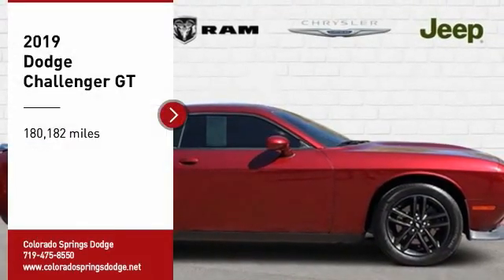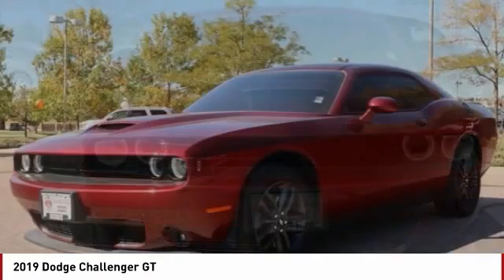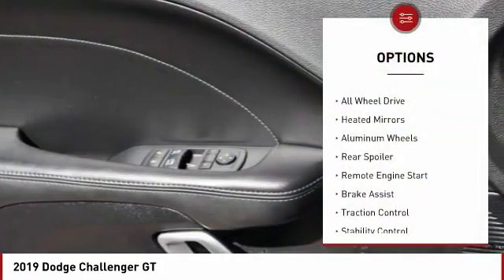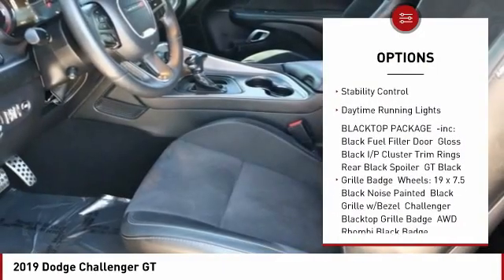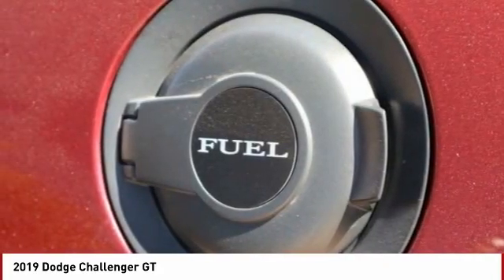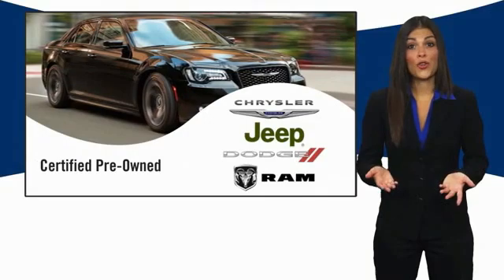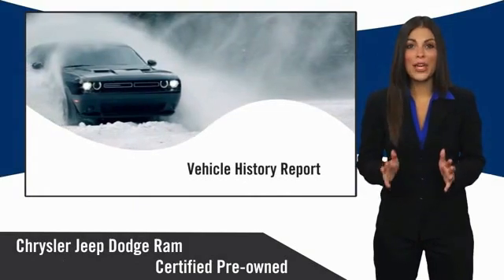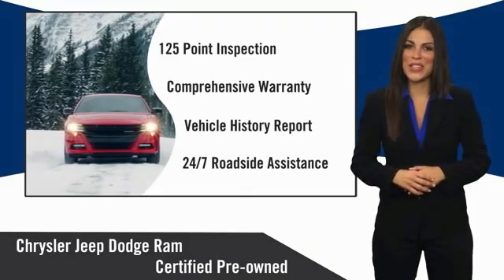2019 Dodge Challenger Colorado Springs CO P15040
Octane Red Pearlcoat 2019 Dodge Challenger GT AWD 8-Speed Automatic 3.6L V6 24V VVT CLICK ON GET YOUR E-PRICE FOR ADDITIONAL DISCOUNT 18/27 City/Highway MPGAwards:* JD Power Automotive Performance, Execution and Layout (APEAL) Study, Initial Quality Study (IQS) * 2019 KBB.com 10 Coolest Cars Under $30,000 * 2019 KBB.com Brand Image AwardsPRICE LISTED INCLUDES DEALER HANDLING ($699)